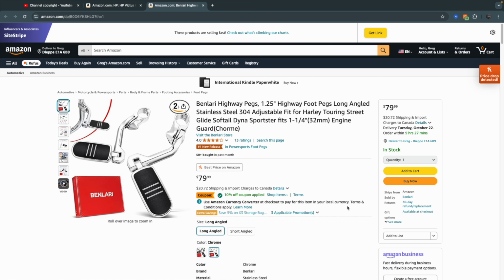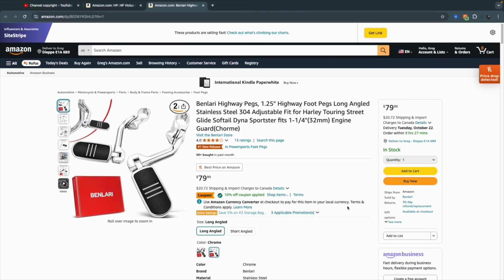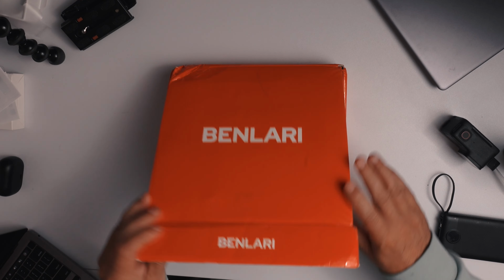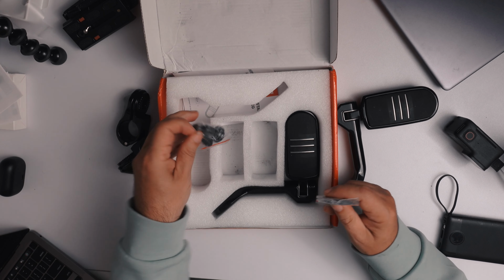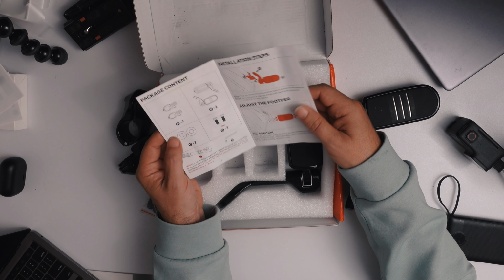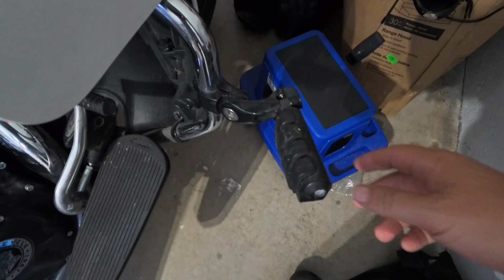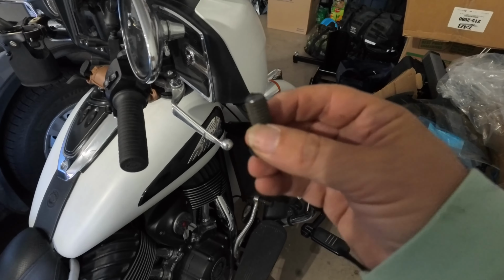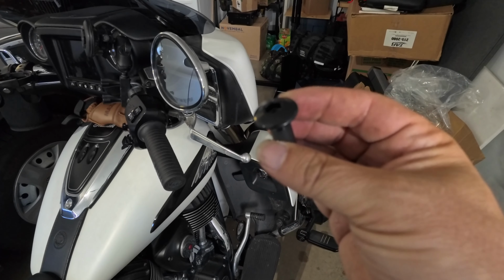Benlari Motorcycle Foot Pegs Review: Are These the Best on Amazon?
Looking for the perfect motorcycle foot pegs? In this video, we review the Benlari Motorcycle Foot Pegs from Amazon, covering their design, durability, and how they perform on the road. Whether you’re upgrading your bike or just curious about these affordable foot pegs, watch to see if they’re the best choice for your ride!

check them out on amazon